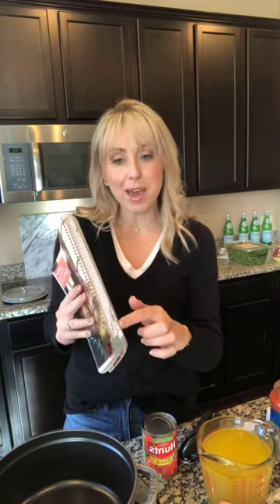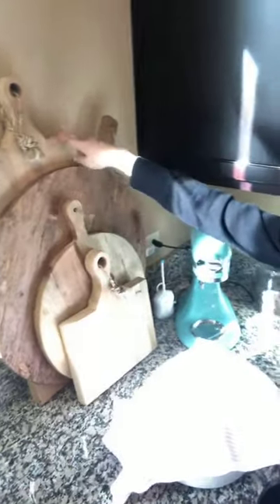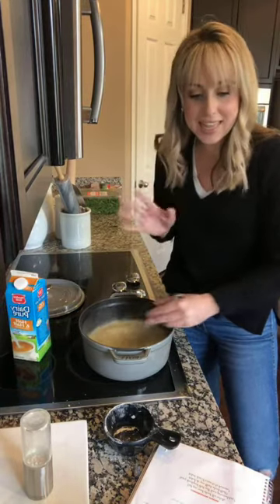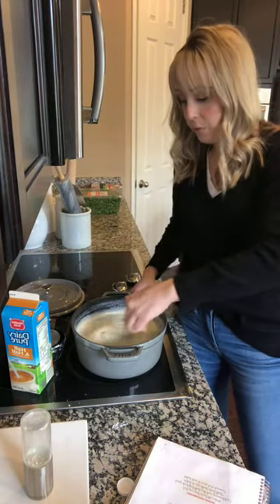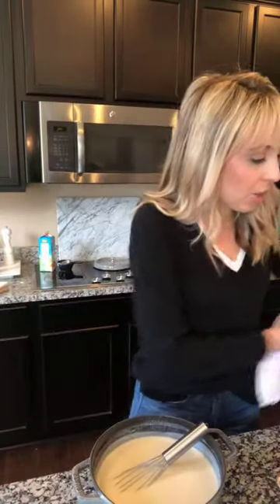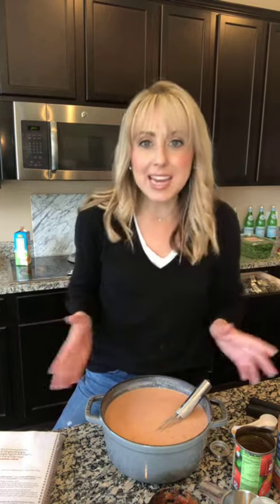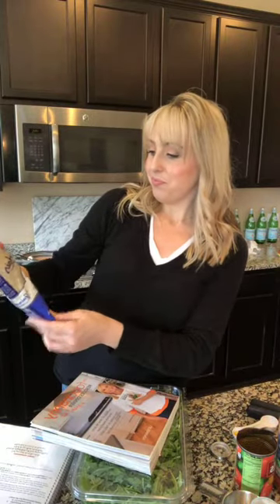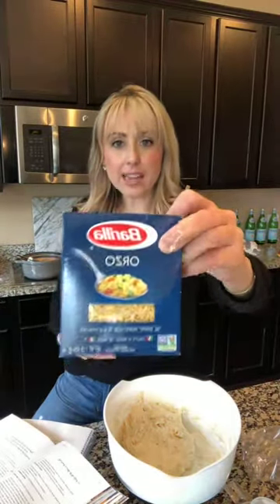The Food Nanny Tomato Basil Soup